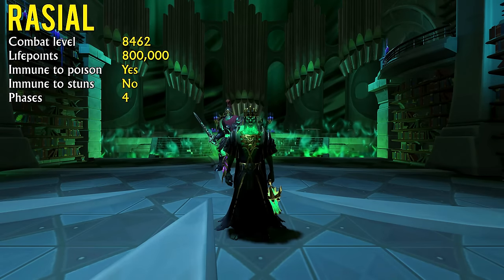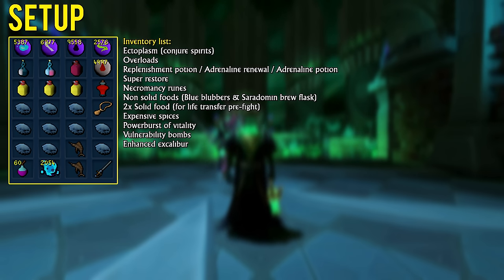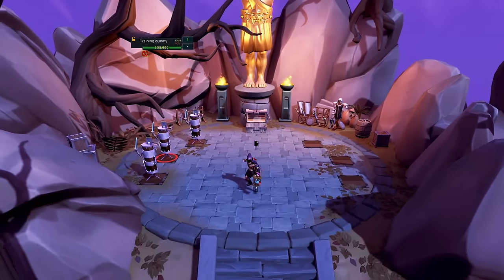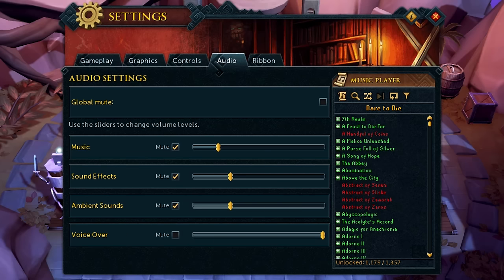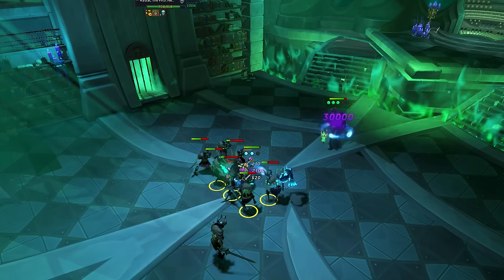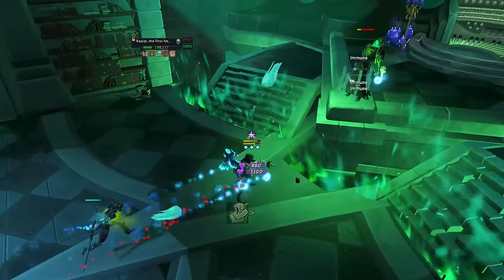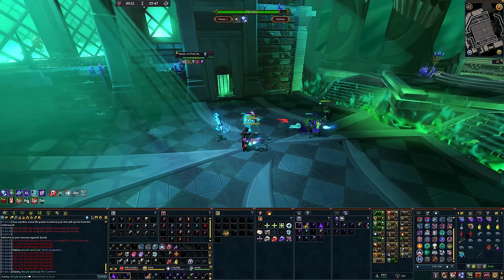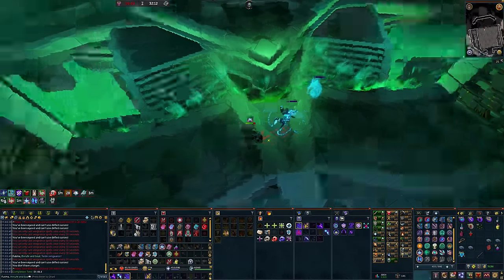A Beginners guide to Rasial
Rasial is a necromancy only boss unlocked after the Alpha Omega quest. This guide will teach you about Rasials mechanics and how to deal with them, in addition to dealing a good chunk of damage in a short timeframe.

- Timestamps -
0:00 Intro
0:10 Requirements
0:27 Gear setup
1:03 Inventory
1:52 Relics
2:11 Familiar
2:33 TIP How to tick eat
3:02 TIP How to move & attack
4:08 Mechanics rundown
8:26 Full kill
11:04 Outro